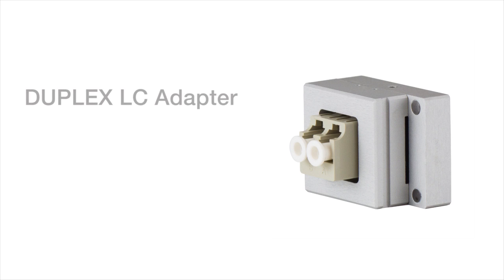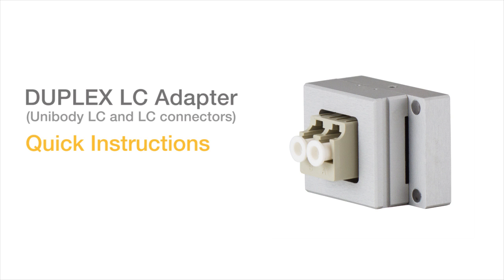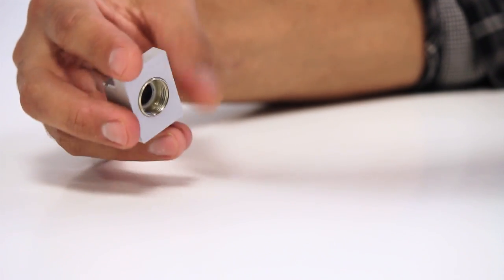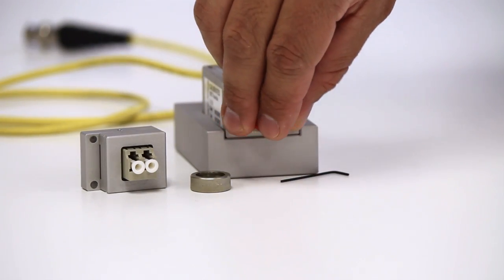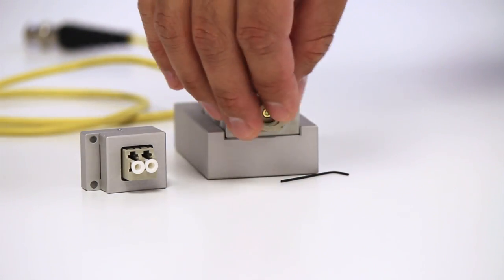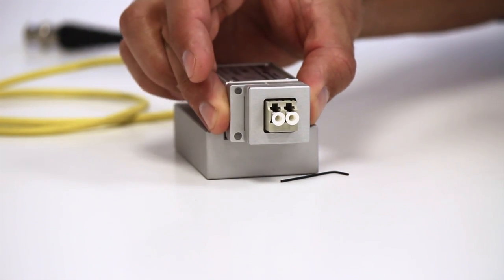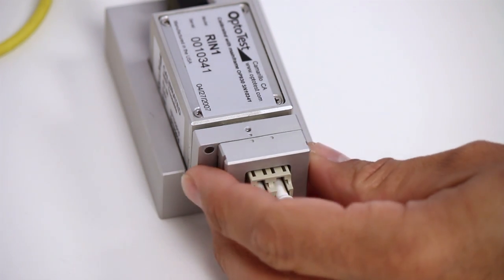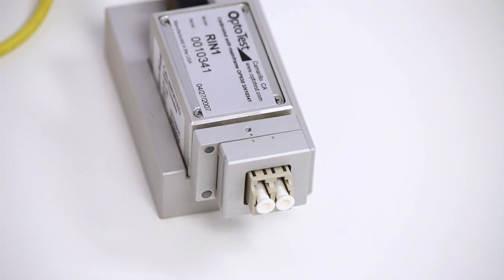Testing Insertion Loss of cables terminated with Unibody LCs and LC connectors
The Duplex LC adapter is designed for testing insertion loss of cables terminated with Unibody LCs and LC connectors that are clipped together. The adapter screws on to any OptoTest 1mm and 3mm detectors making it ideal for implementing into new or existing test systems. It uses a magnetic interface to allow easy switching between the two LC connectors on a duplex cable.